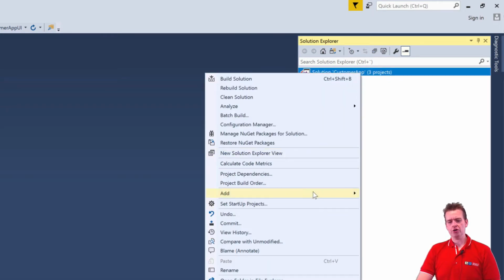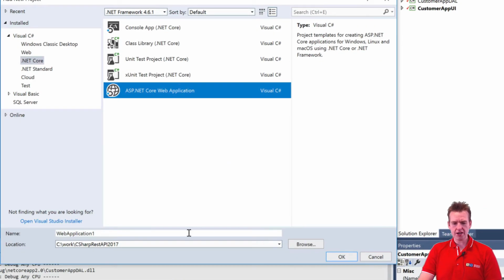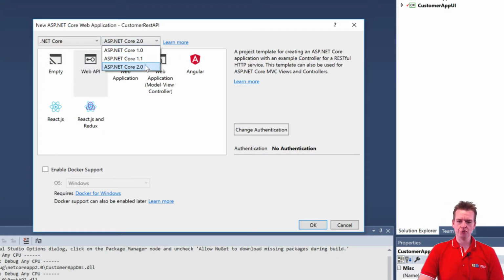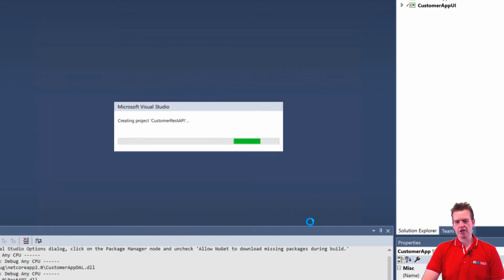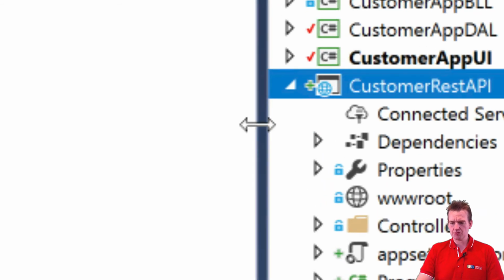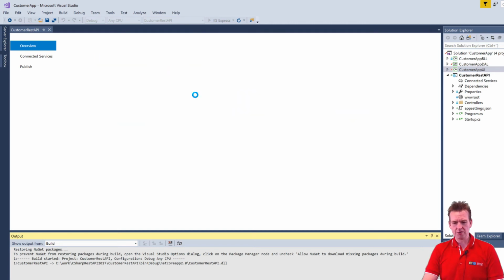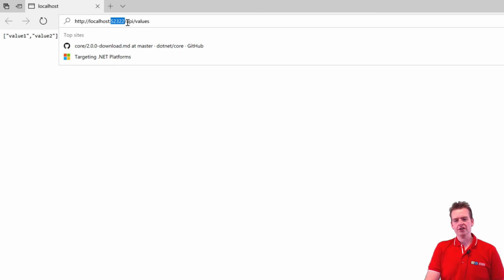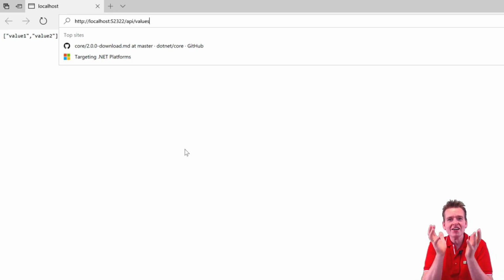Building a REST API in NET Core | S3P9 | Creating the REST API on Windows